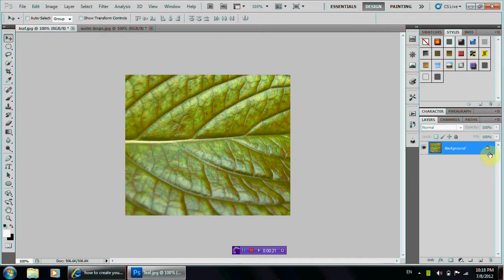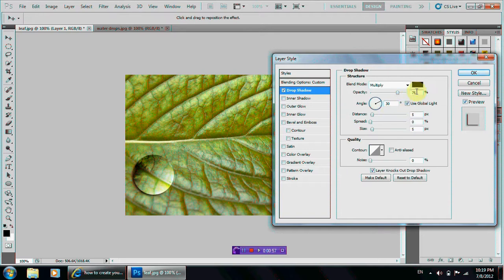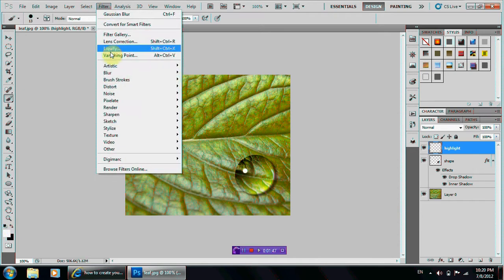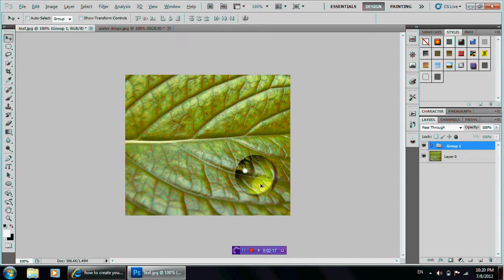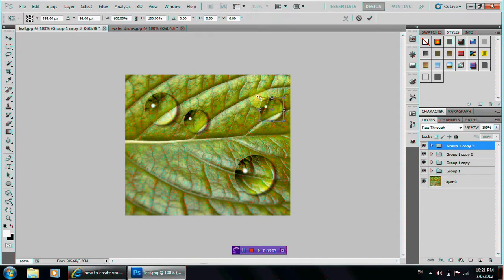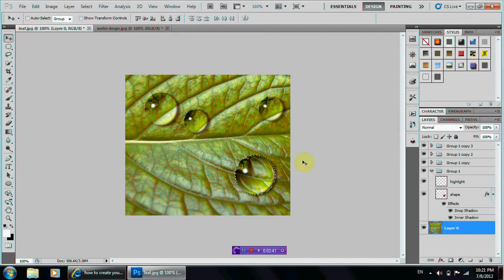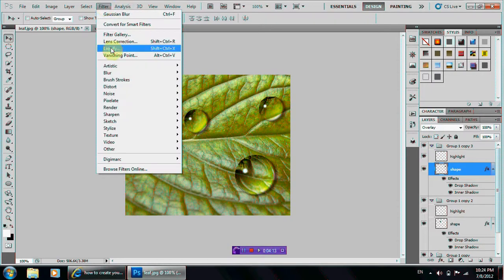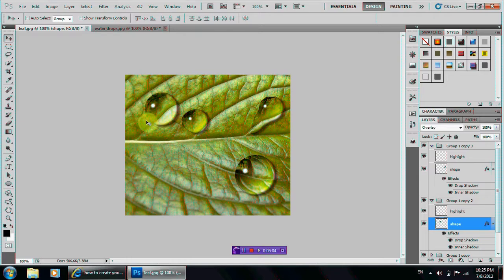WATER DROPS photoshop tutuorial